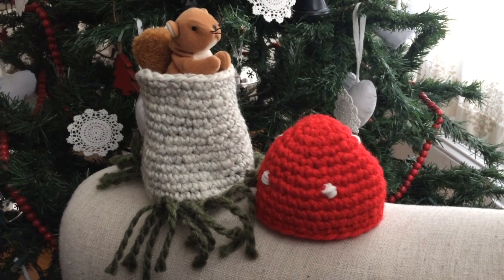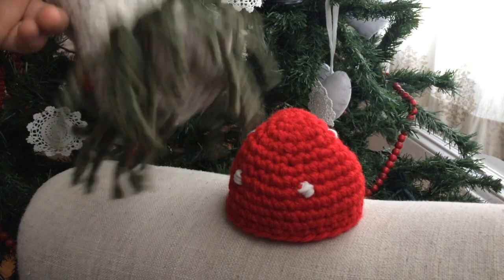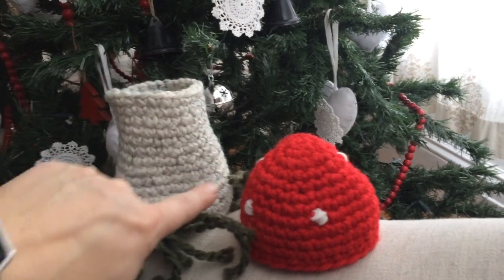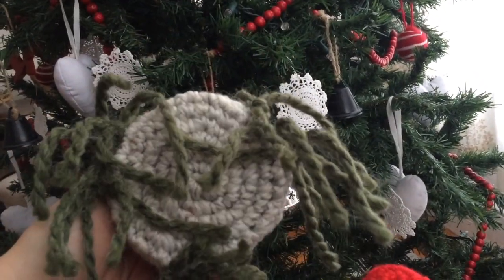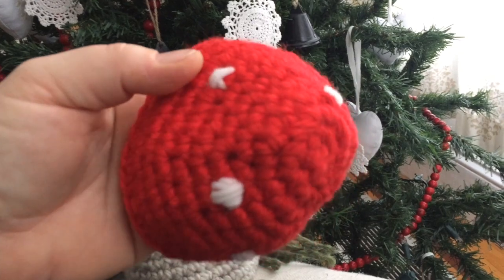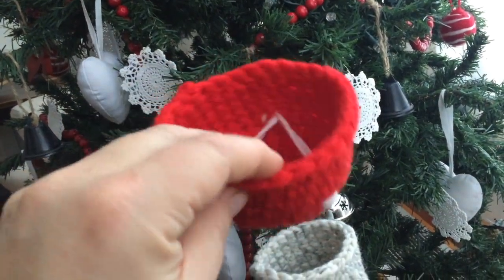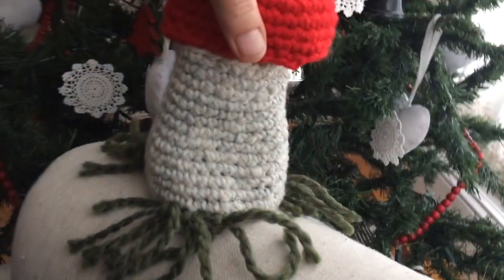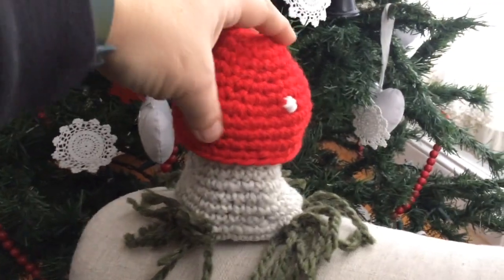Crocheted mushroom - secret hiding spot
Cool crochet project, great gift for children of all ages ;O))).
This adorable mushroom can be a decorative item or a toy.